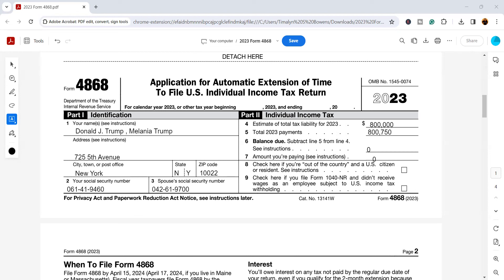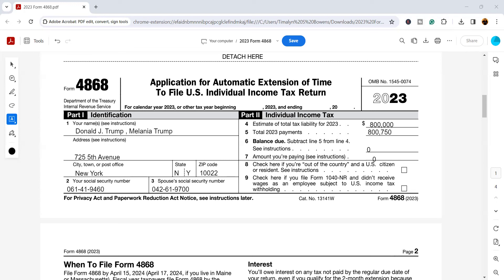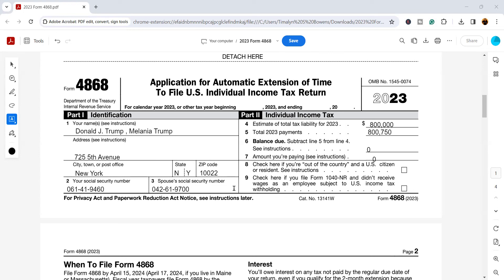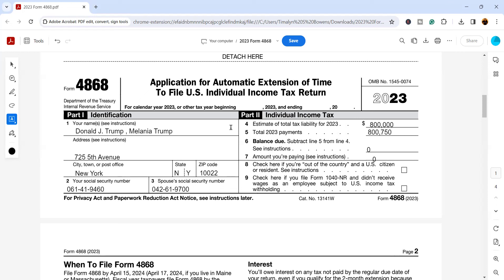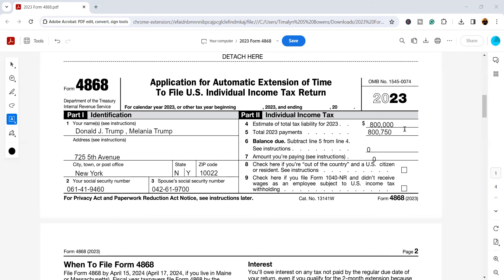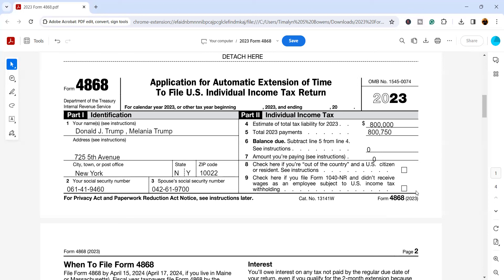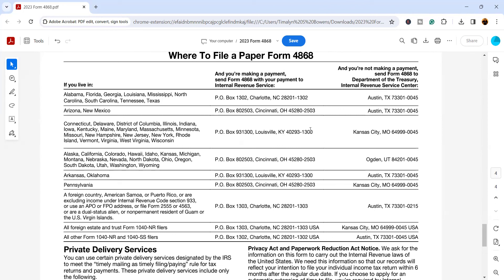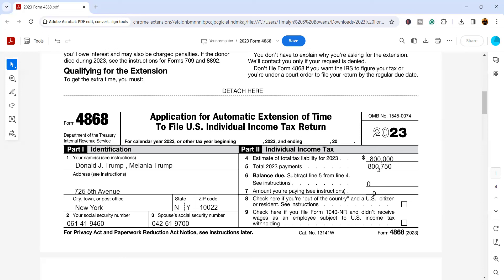How to File a Tax Extension - Form 4868 (2023)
It's crunch time to get your taxes done! If you aren't ready you should consider filing a tax extension.

In this video, I walk you through what a tax extension is and how it gives you an automatic 6 months to file your tax return. To file an extension accurately you'll need to estimate your tax liability.

This extension does not give you an extension to pay, only to file. If you file your return after the April 15th, 2024 deadline without an extension you may be facing failure to file penalties. You can learn more about that in this article

You can request your extension 1:3 ways.
and apply the payment to the extension.

2 - By mail (I show you how to complete the form and where to mail it in this video.)

3 - Using a tax professional or DIY software.

I am not currently taking new tax clients. If you are searching for a tax professional to help you check out this episode from the Tax Relief with Timalyn Bowens podcast, How to Choose a Tax Professional

Failing to file an extension when you owe can be costly. You can be assessed a penalty of 25% of the amount you owe.

Just because you owe doesn't mean that you don't have options. If you have been tax compliant you may be eligible for a guaranteed payment plan. This is an arrangement where the IRS will allow you to make payments over time. I walk you through how to do this in my E-book, Guaranteed Payment Plan

If you're drowning in an IRS debt and can't keep your head above the water book a consultation with my team and I at Bowens Tax Solutions by going and selecting "book now". Whatever you do, get the help you need.

Because back taxes shouldn't ruin your life!

framework and possible solutions for solving your tax problems, but it is not legally binding. Please consult your tax professional regarding your specific tax situation.